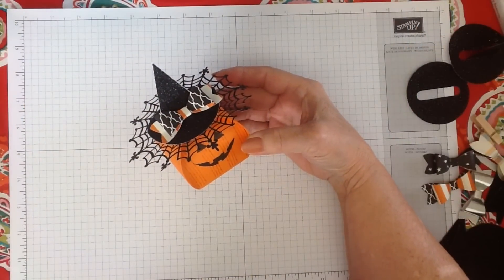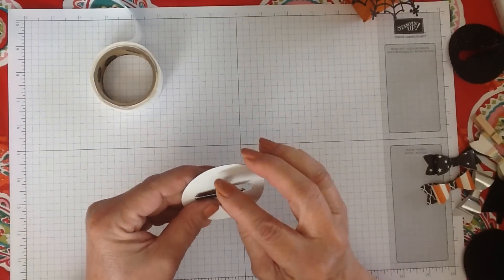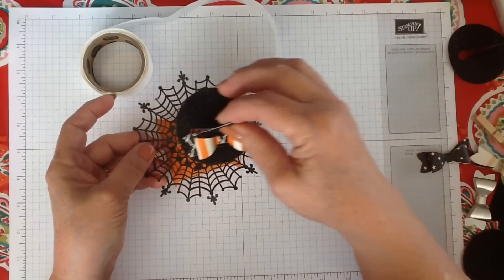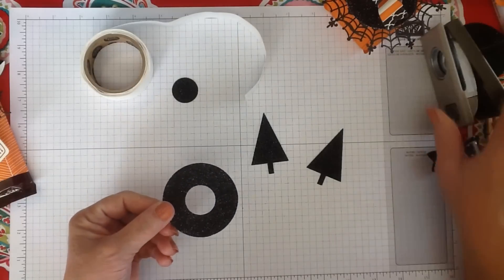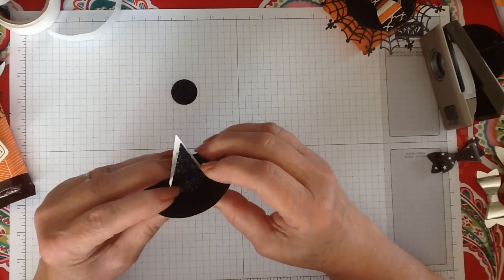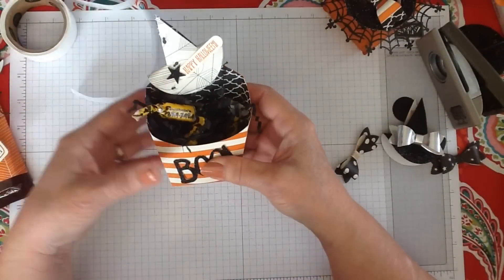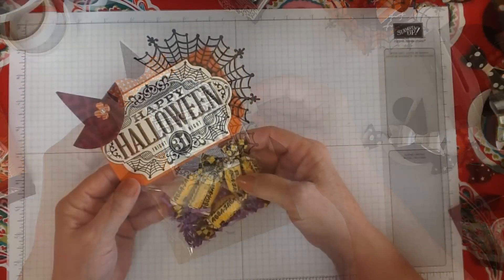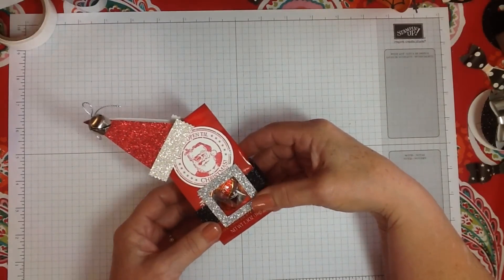Quickie Witchie Hat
Stampin' Up demonstrator, Janet Baker, shows how she makes quick little witch hats for all your Halloween treats using punches. You can find her projects at SnippetsandPretties.com